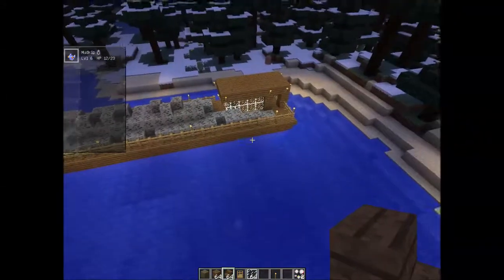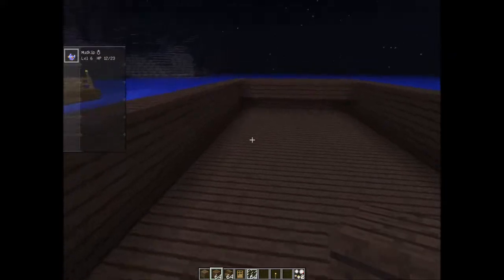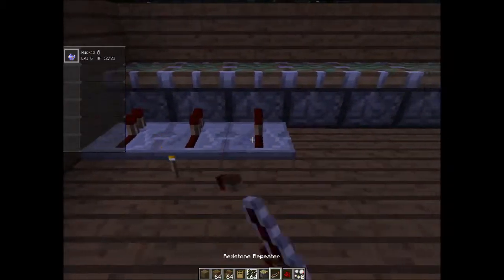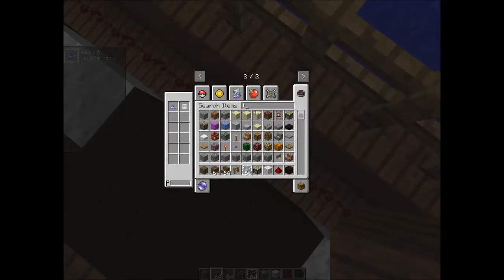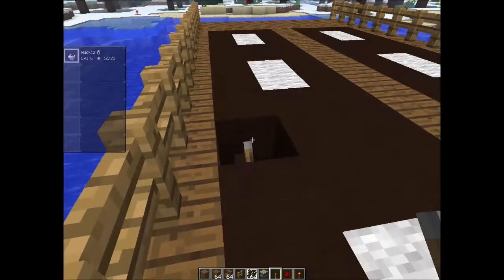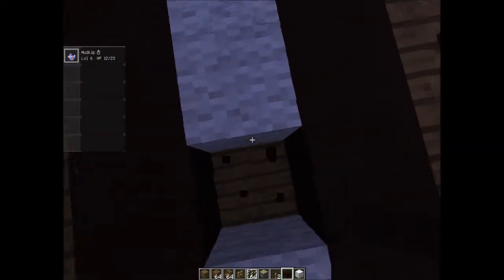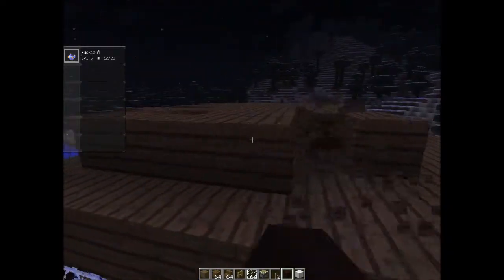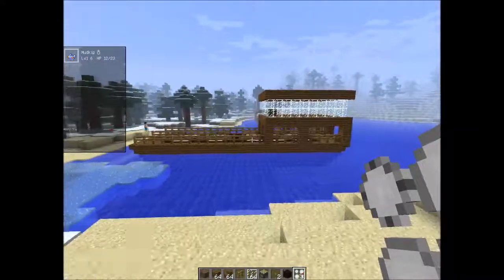Archimedes ship mod and pixelmon episode #1 Building a small Ferry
In this video I show the construction of a new ship to my small fleet as I assemble a ferry.